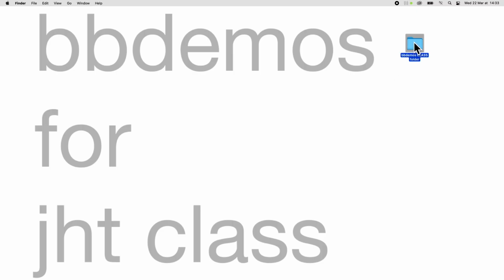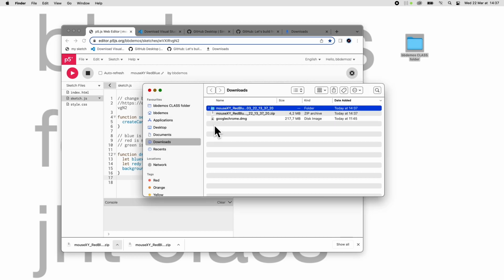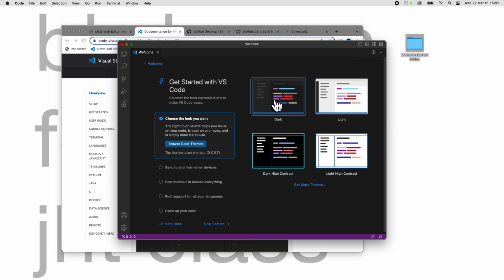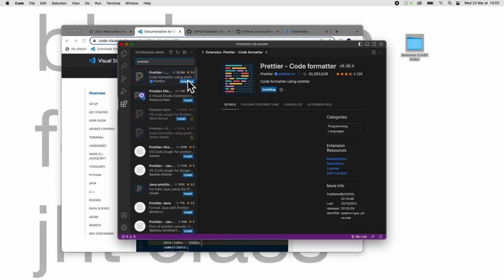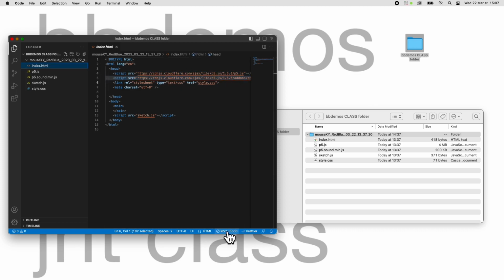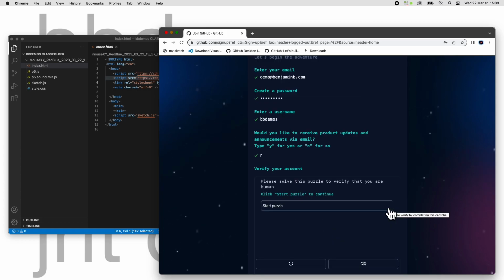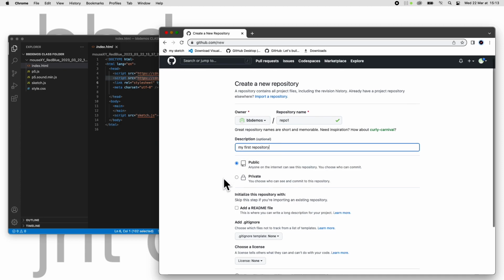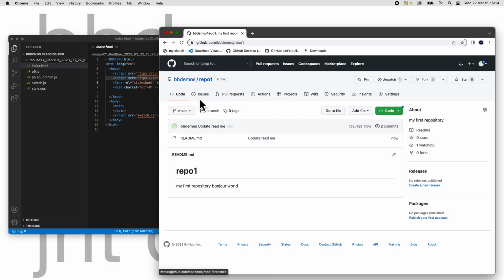bbdemos.1 Using Visual Studio Code and creating GitHub repository for p5js newbies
An introduction to Visual Studio Code and creating a GitHub account for p5js newbies.
- organizing your stuff
- downloading your p5js sketches
- downloading Visual Studio Code for editing p5js
- signing up for a GitHub account
- creating your first GitHub repository
A video demo by Benjamin B for John Henry Thompson's class